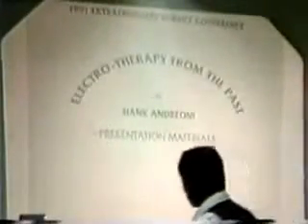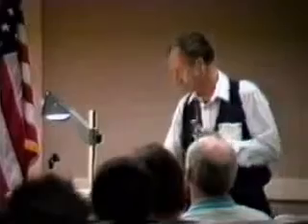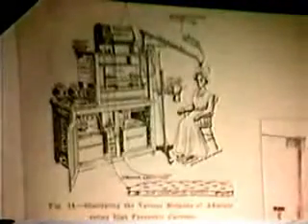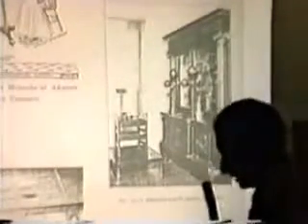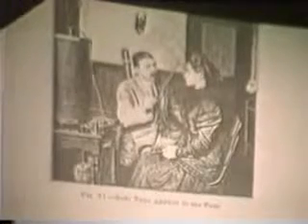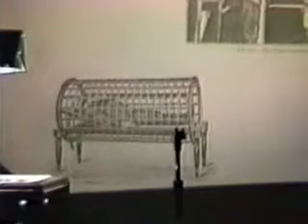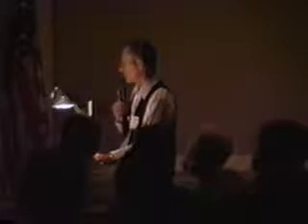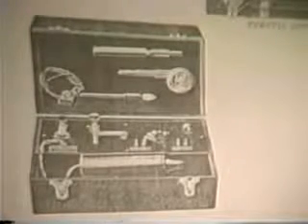Electro Therapy - Hank Andreoni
Discusses electrotherapy and electrical interaction with the body as it may relate to physical health